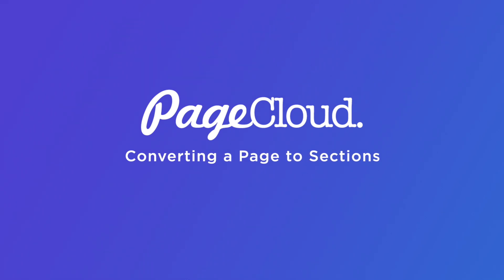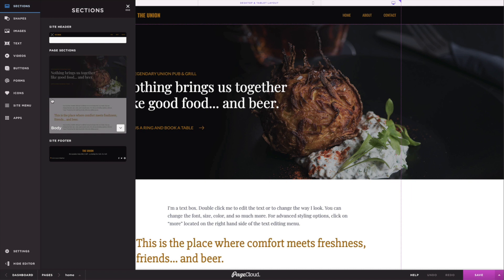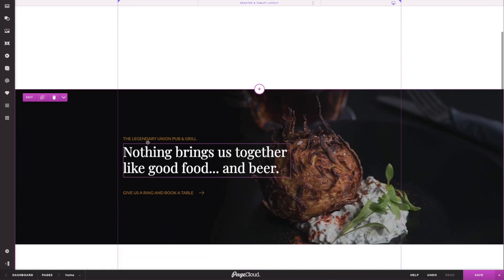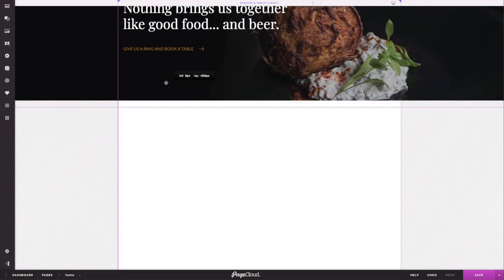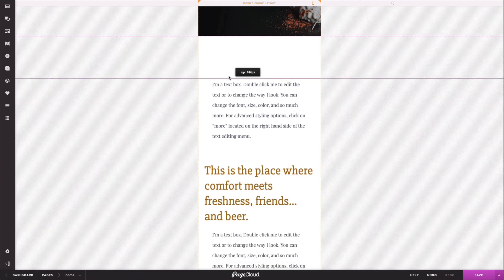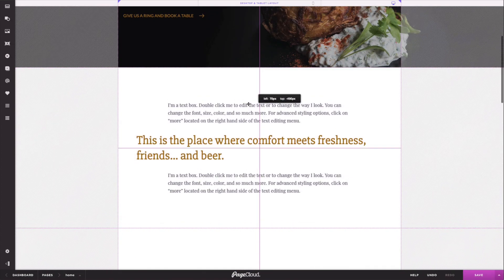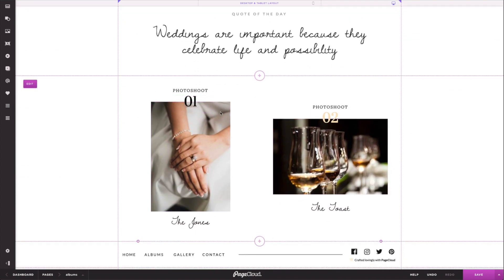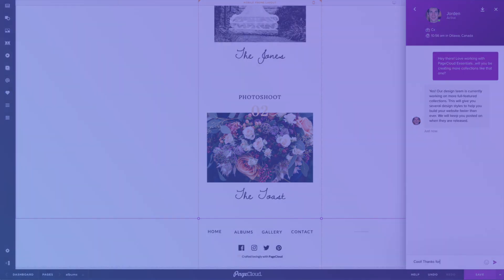[Tutorial] How to convert your PageCloud site into Sections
**Note** Before watching this video, we'd highly recommend you check out our "Sections Overview" video that explains everything you need to know about our new feature

In this video, we show you the simplest and most efficient way to convert your existing PageCloud website into Sections. Then, we walk you through a few real life scenarios to showcase what Sections can do for you!

We look forward to your feedback!

For more information about sections, feel free to check out our knowledge base